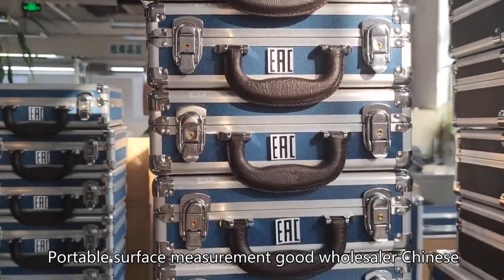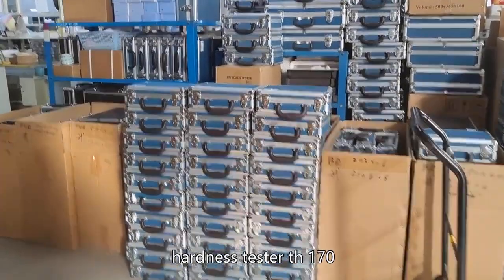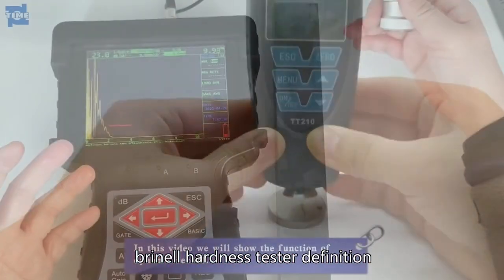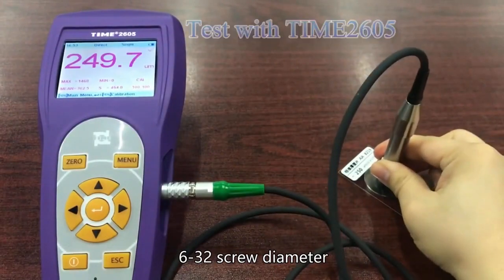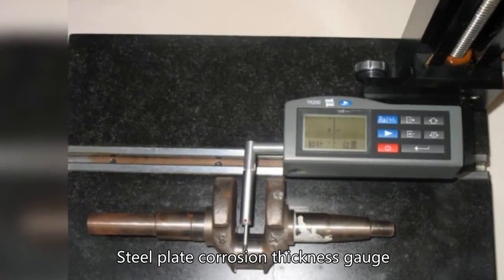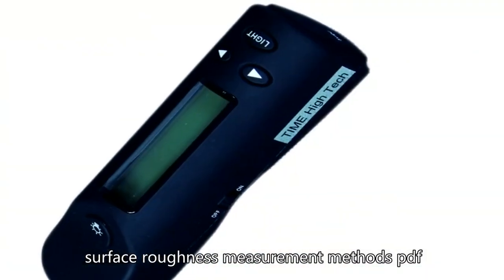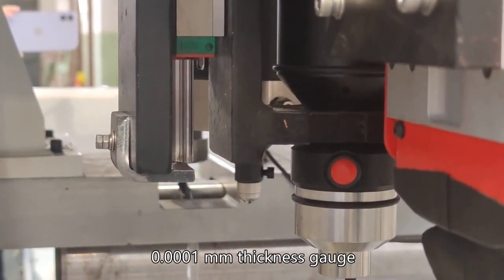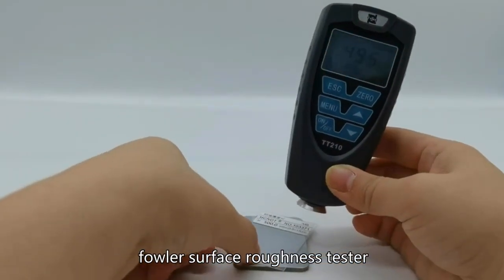Portable surface measurement good wholesaler Chinese,hardness tester th 170,Thickness meter tutorial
TIME GROUP INC.// BEIJING TIME VISION AI INSTRUMENT LTD.
Portable surface measurement good wholesaler Chinese,hardness tester th 170,Thickness meter tutorials ,brinell hardness tester definition,thickness gauge symbol,300mm thickness gauge,6-32 screw diameter,Steel plate corrosion thickness gauge,hardness gage supplier,surface roughness measurement methods pdf,Roughness gauge wholesaler,0.0001 mm thickness gauge,hardness gauge supplier,fowler surface roughness tester,portable hardness tester reviews. F/NF Coating Thickness Gauge TIME2510E

Precautions for thickness gauge.
The main testing methods of thickness gauge are: magnetic thickness measurement method, radiation thickness measurement method, electrolytic thickness measurement method, eddy current thickness measurement method, and ultrasonic thickness measurement method. Measurement notes: Pocket Surface Roughness Tester TIME3100 (TR100)

a. When conducting the test, it should be noted that the metal magnetism and surface roughness of the standard piece should be similar to that of the test piece.
b. Keep the side head perpendicular to the surface of the sample during measurement.
c. Pay attention to the critical thickness of the base metal when measuring. If it is greater than this thickness, the measurement will not be affected by the thickness of the base metal.
d. When measuring, pay attention to the influence of the curvature of the specimen on the measurement. Measurements on curved specimen surfaces are therefore unreliable.
e. Before measuring, pay attention to whether other surrounding electrical equipment will generate magnetic fields. If so, it will interfere with the magnetic thickness measurement method.
f. When measuring, be careful not to measure at inner corners or close to the edge of the specimen, because general thickness gauges are very sensitive to sudden changes in the surface shape of the specimen.
g. Keep the pressure constant during measurement, otherwise it will affect the measurement reading.
h. When testing, it should be noted that the instrument probe and the tested piece must be in direct contact, so the ultrasonic thickness gauge is cleaning the attached material on the opposite side. Ultrasonic Thickness Gauge TIME2170 (TT700)